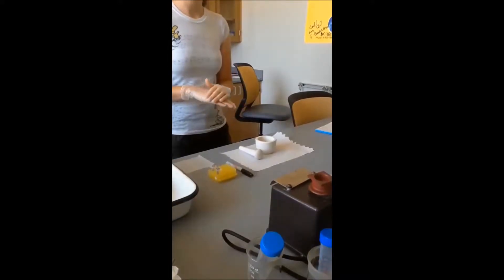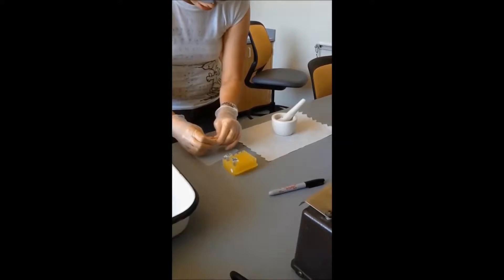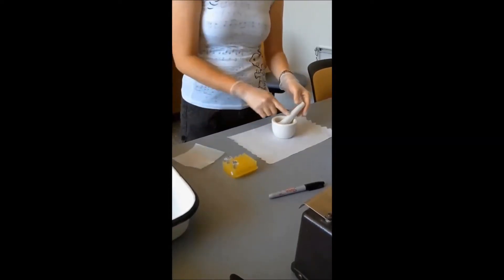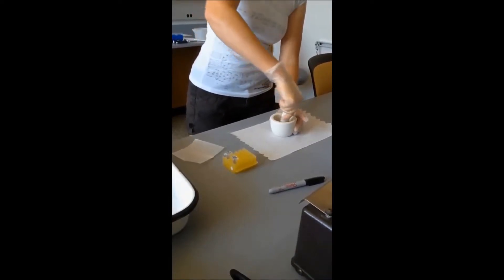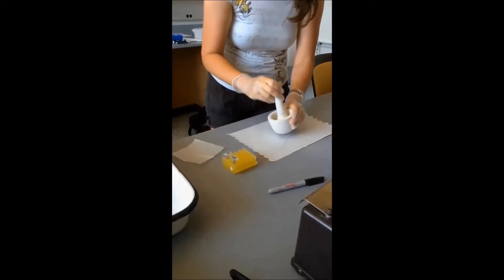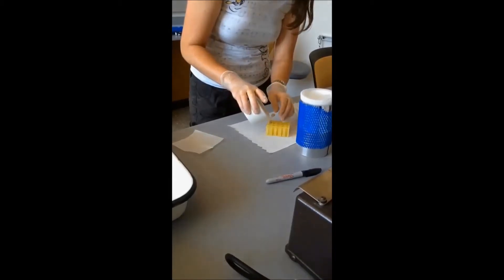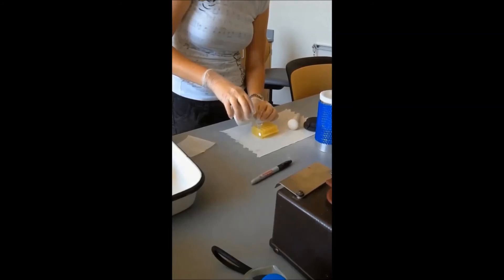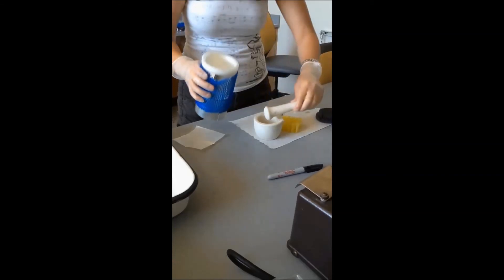Sample Grinding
Grinding a herbal supplement by liquid nitrogen and a mortar and pestle. Use caution with liquid nitrogen.